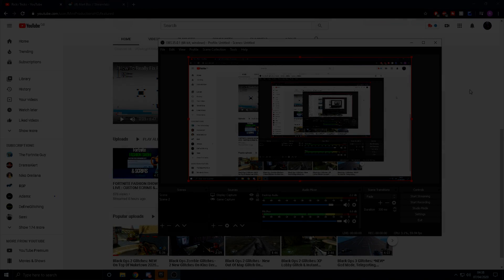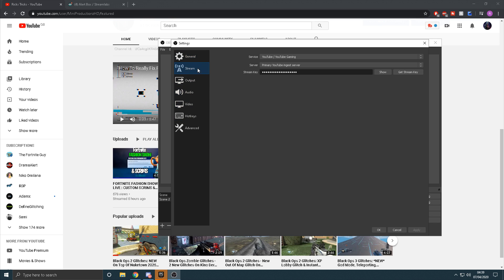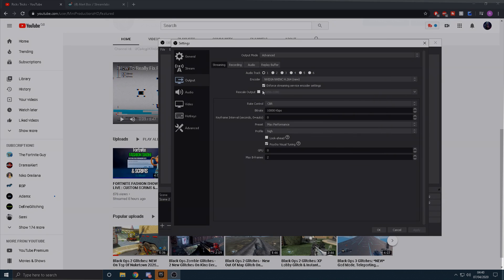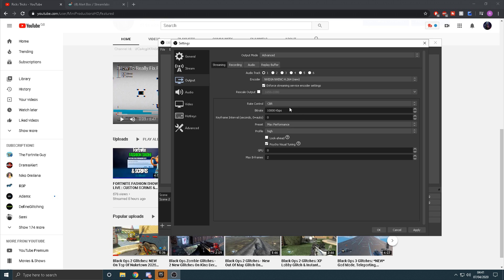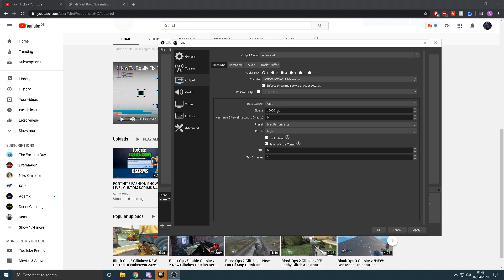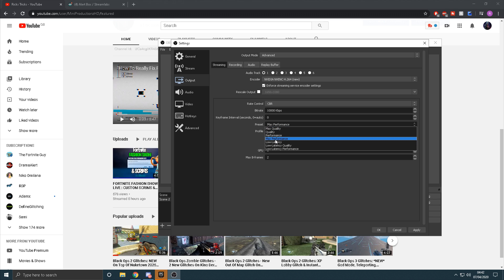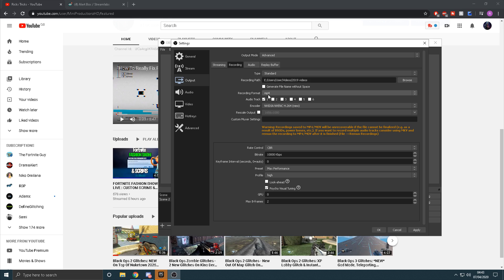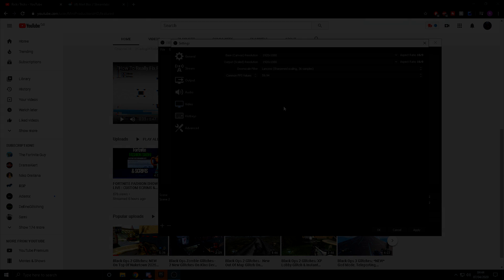OBS Studio: How To Fix Stream Lag, InGame Lag, Dropped Frames & Stuttering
Open Me